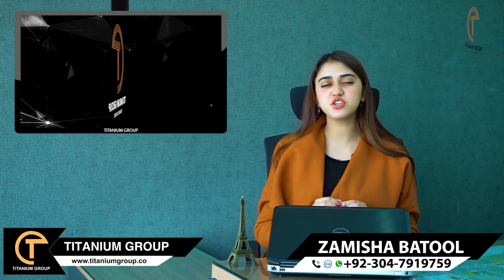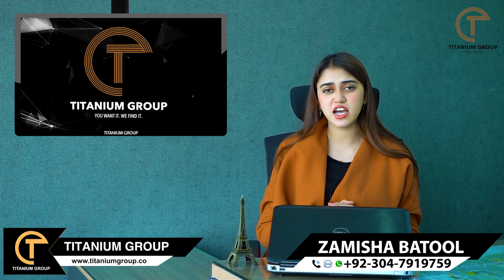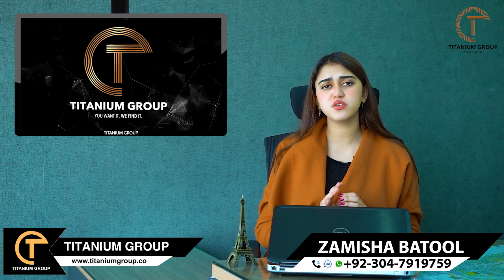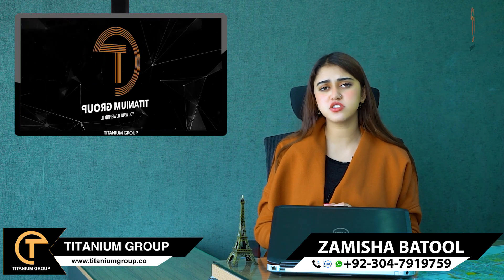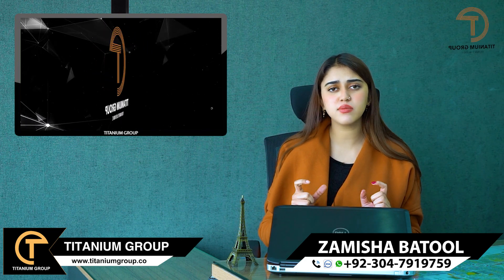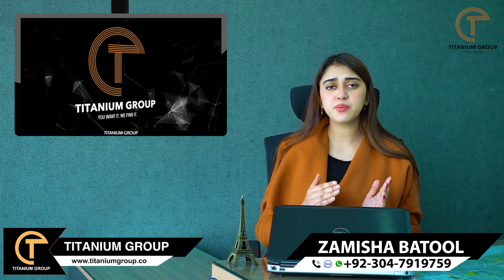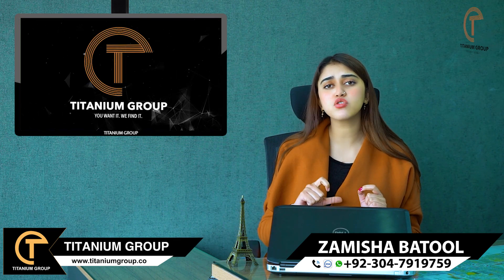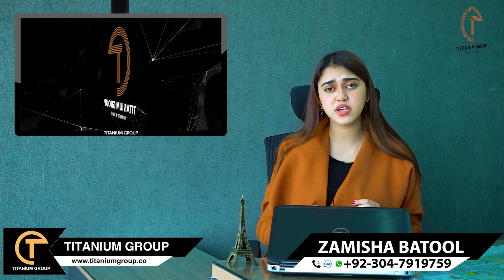AWT Housing Scheme Lahore| Updates and Analysis |Titanium Group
The video gives you detail about  AWT Phase 2. The prices and developer information is given in the video.

ABOUT TITANIUM GROUP

Titanium Group provides consultation and advisory services of real estate investment, in major cities of Pakistan. We provide construction services as well, for commercial or residential A+ category construction. We have a diversified team of consultants, from various parts of Pakistan.